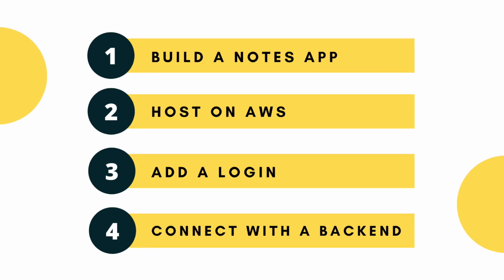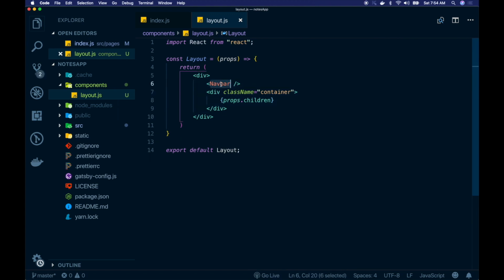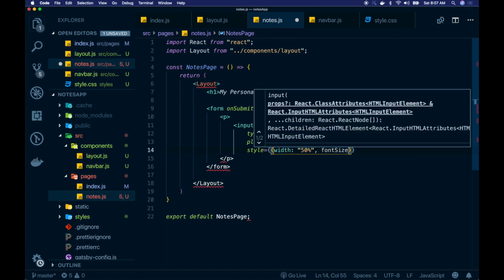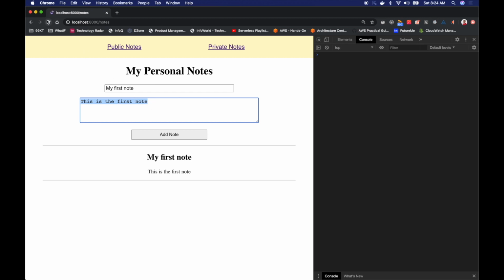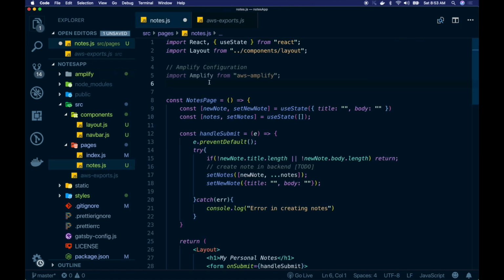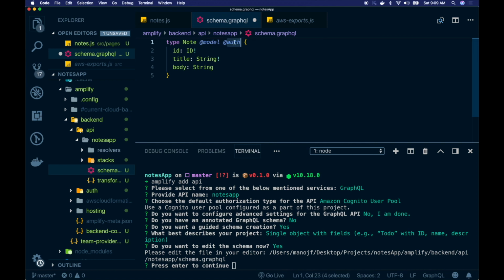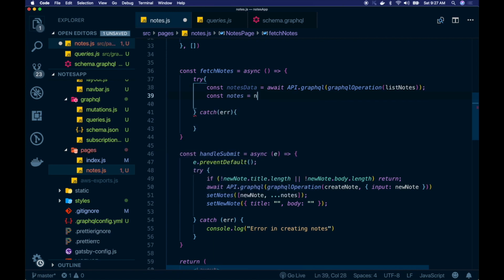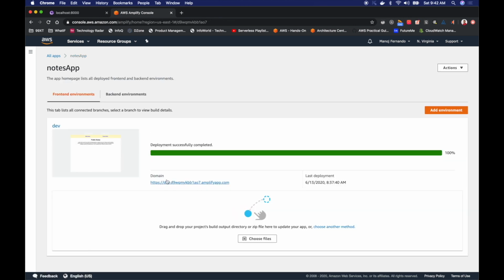Gatsby on AWS - Building A Complete Project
★ Agenda ★
1. Building the App - 1:39
2. Hosting on AWS - 23:52
3. Adding a User Login - 27:59
4. Connecting with an AppSync Backend - 35:23